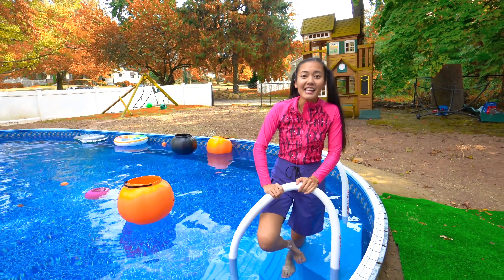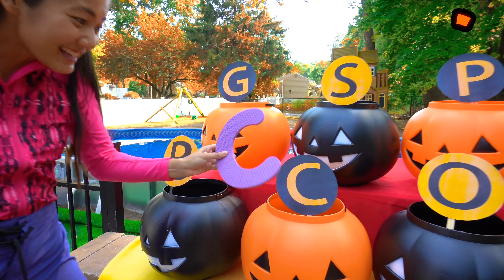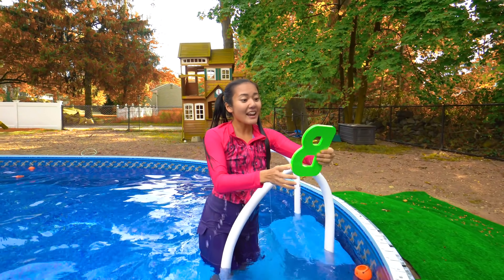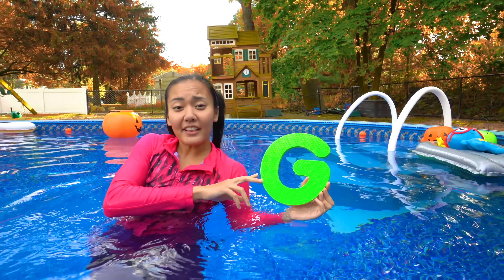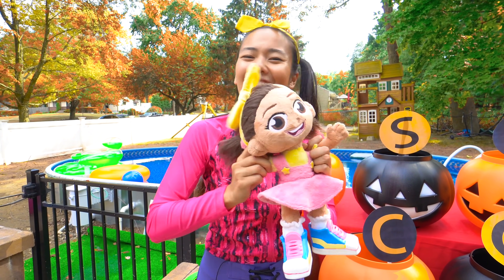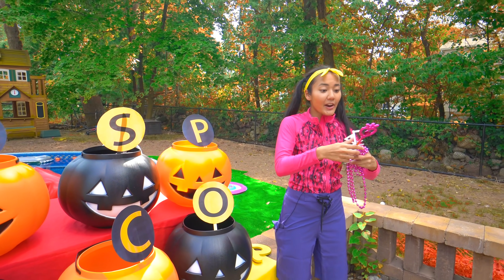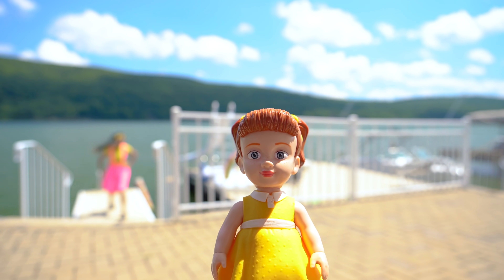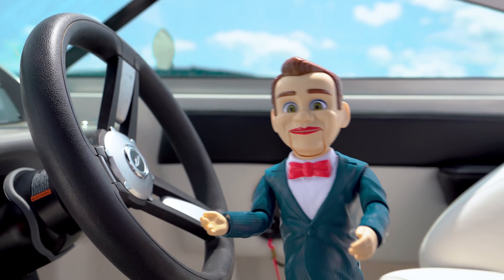Halloween Science Experiment for Kids in Pool | Ellie Learns Float or Sink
Come in the pool and go swimming with Ellie Sparkles for a fun Halloween Science Experiment with pumpkins!  Kids and Toddlers will love this Halloween special!

VIDEO LINKS

It's the Ellie Sparkles Game Channel!  Learn Colors, Shapes, Numbers and Letters while we pop balloons, play with slime, play the giant smash game and reveal mystery pictures.